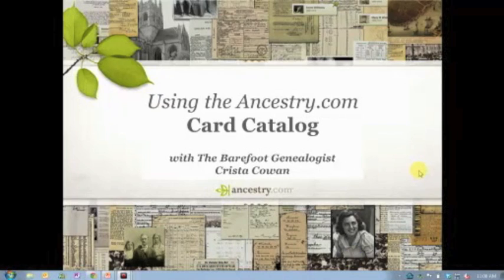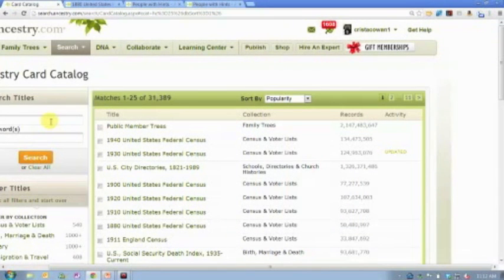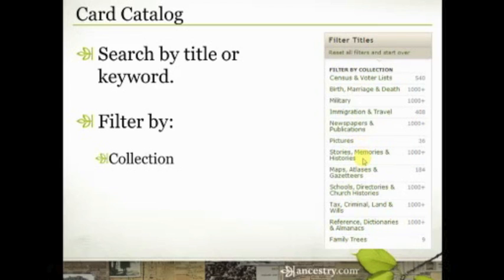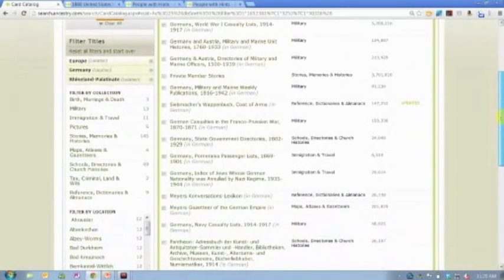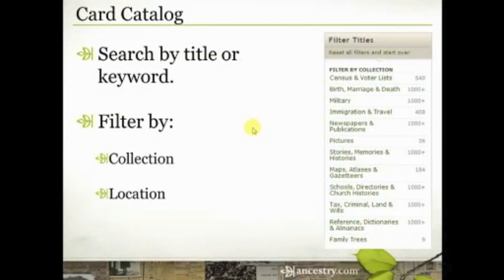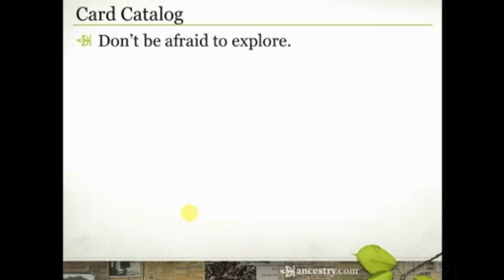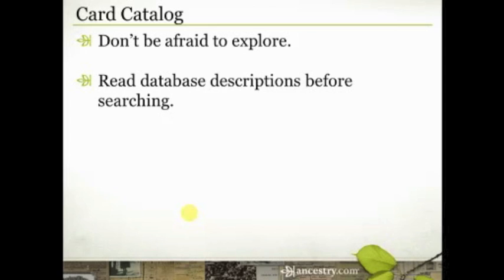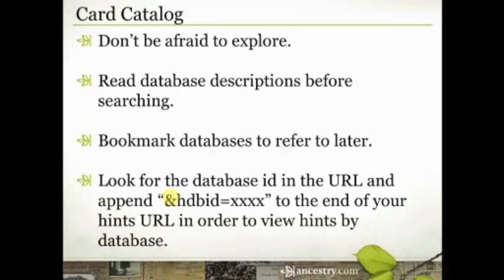Using the Ancestry.com Card Catalog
Much like a card catalog in a library shows you what books are available, the Ancestry Card Catalog is a listing of the databases available online. Join Crista Cowan as she shows you how to use this free resource to see what is available at Ancestry.com and how it will help your family history research.